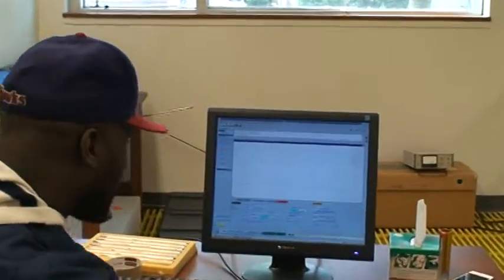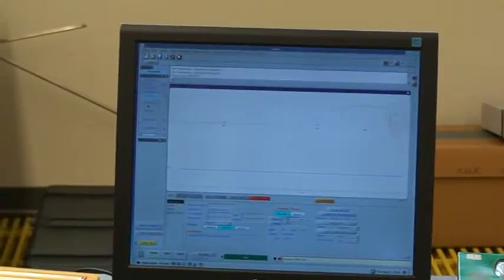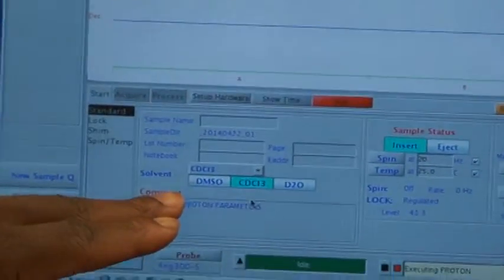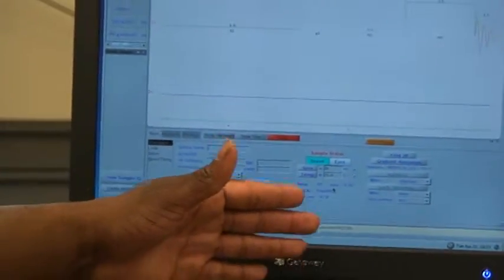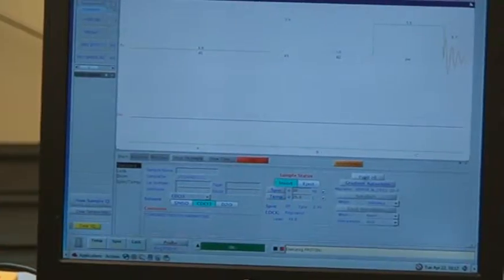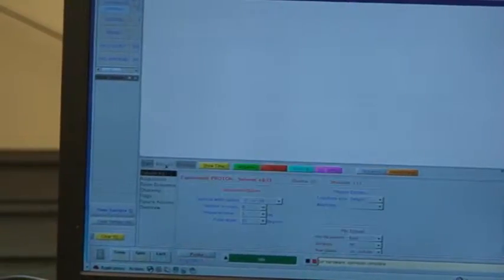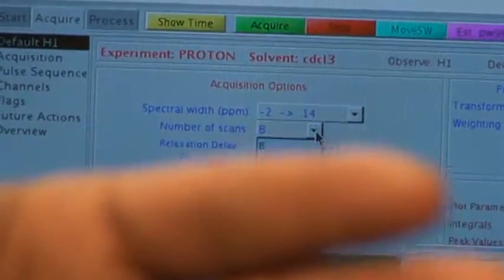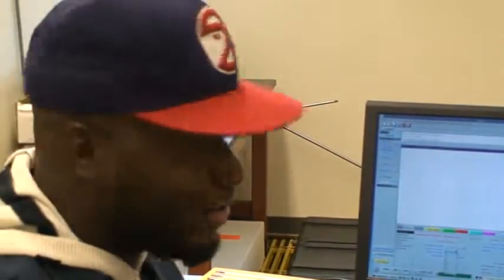NMR 2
Instructions on how to obtain a 1H NMR Spectra.